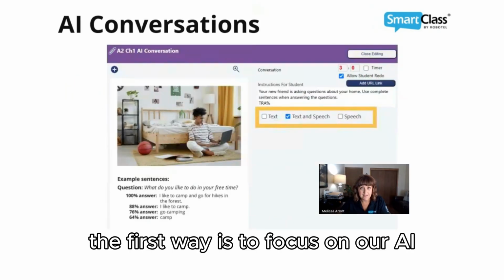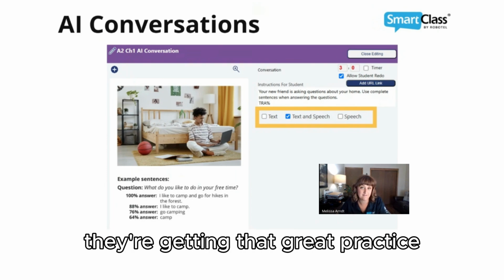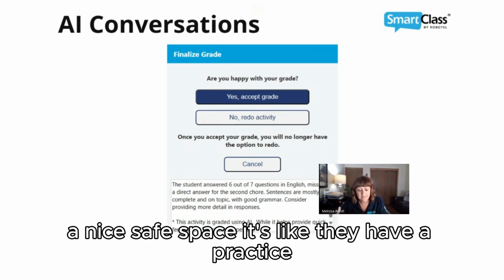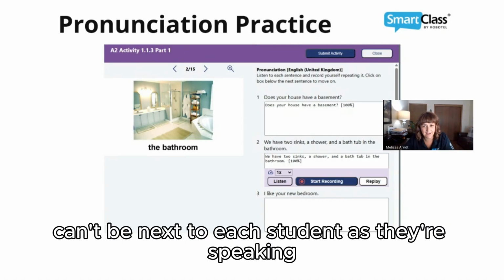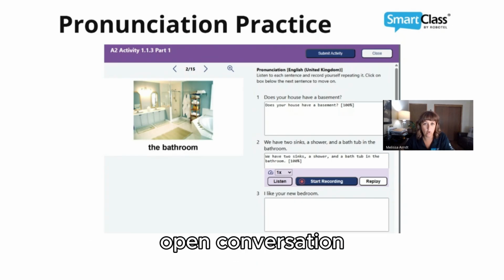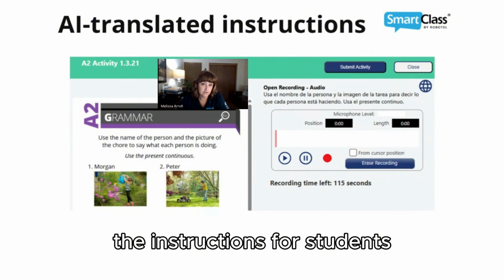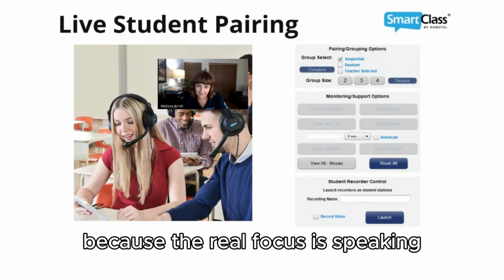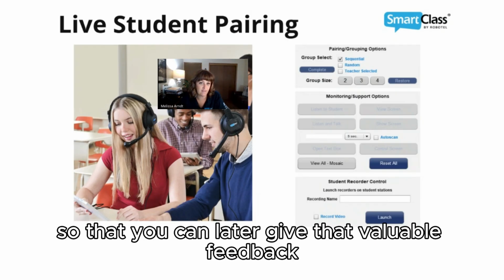First Week of School: Speaking Practice Strategies in Smart Class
Part of the Back to School series.

The first week back is when speaking anxiety is at its highest students are out of practice, unsure of their level, and very aware of who's listening. This session walks through how to use Smart Class to lower the stakes and get students practicing out loud from day one.

What's covered:

AI conversation activities — Switch between text, text-and-speech, and speech modes to meet students at their current proficiency. Activities run in a private space with no audience pressure, and redos let students review AI feedback, reflect, and practice again to raise their score.

Pronunciation exercises — Sentences break down into smaller pieces so students can focus on specific phrasing. Playback speed is adjustable, so students can slow the model down, listen closely, and repeat until they're satisfied.

AI translation of instructions and feedback — Turn on native-language translation so students clearly understand what's being asked and can actually use the feedback the system gives them.

Managing the Language Lab — Pair students by equal level, or pair a confident speaker with someone who needs support. Monitor progress, listen in, and interject with guidance when it's useful.

Curating speaking content — Filter the curriculum for speaking-focused activities so verbal practice is part of the first day, not something that waits for later units.

Building the right classroom culture — None of the tools land without an environment where mistakes read as learning. Prioritizing participation over perfection is what makes the rest work.